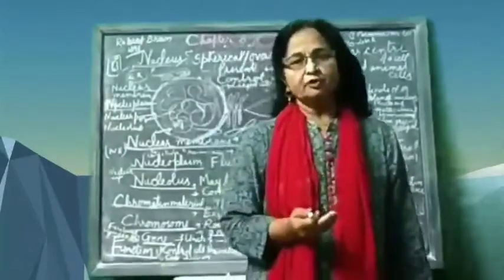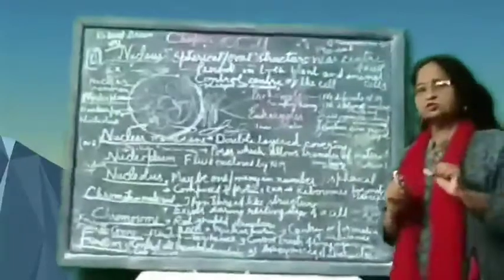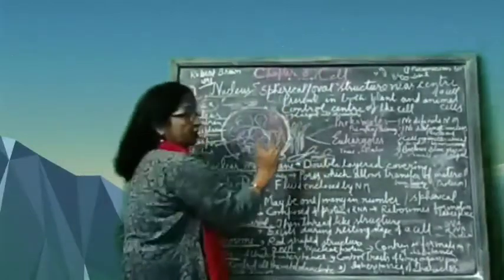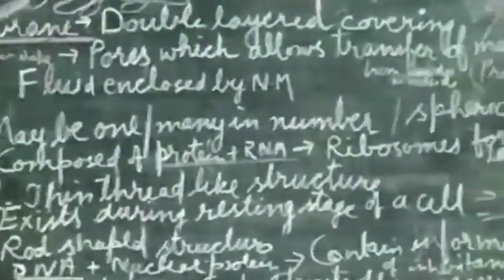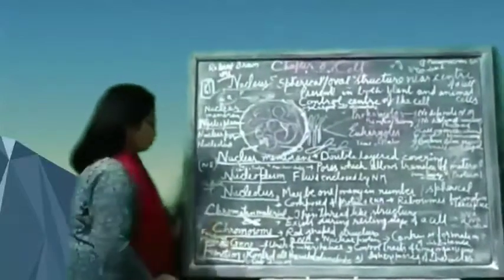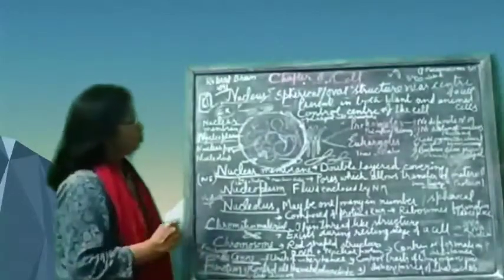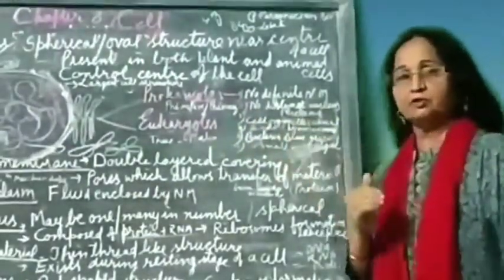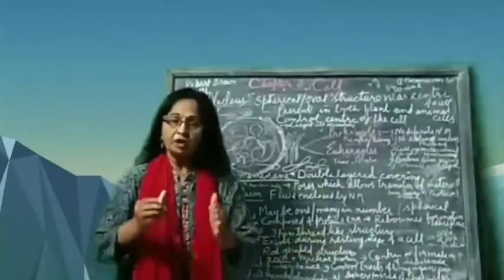Class-VIII Science Chapter-8 The cell (Part-5)